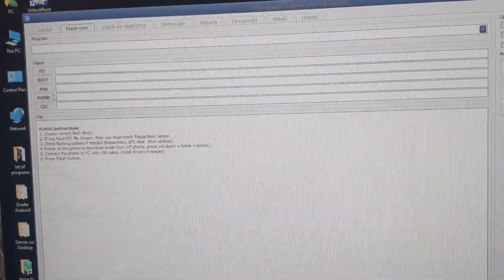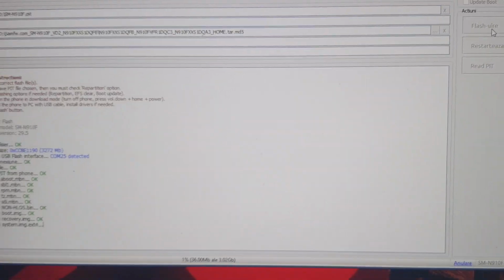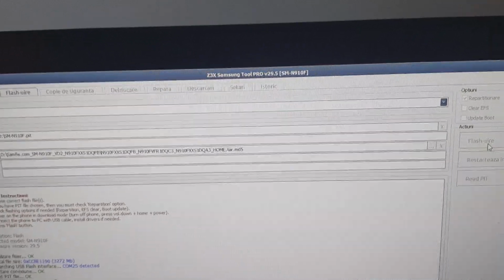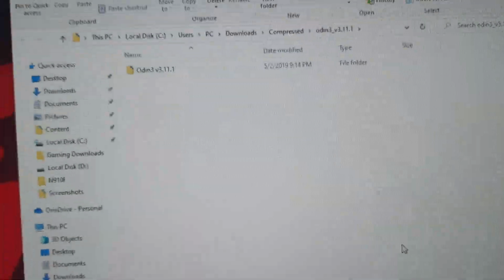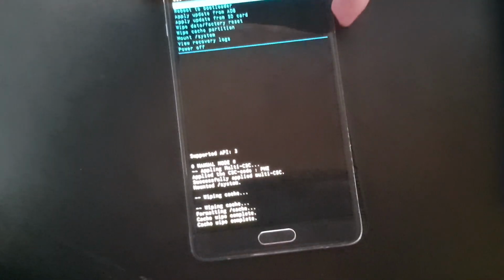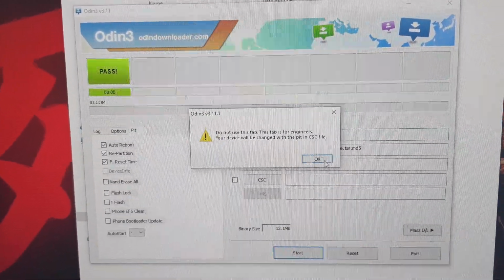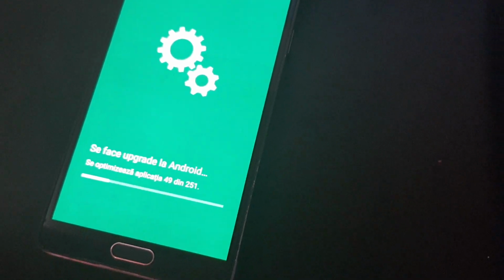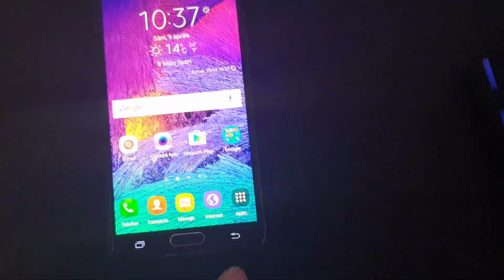Note 4 Firmware issues fixed + Bypass recovery reboot problem with Philz / TWRP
Dont forget the pit file and repartition binaries amd dont force firmware downgrades or lollipop or marshmallow issues because otherwise will break.
Always uncheck hidden.img after culprit problem to prevent flash failures.
And well if sometimes malfunctions i can fix then and diagnose.